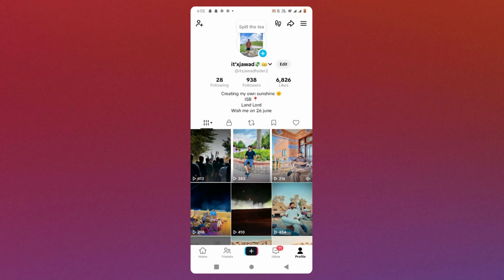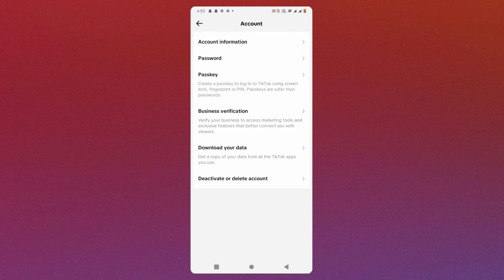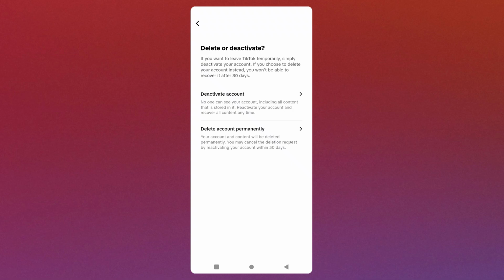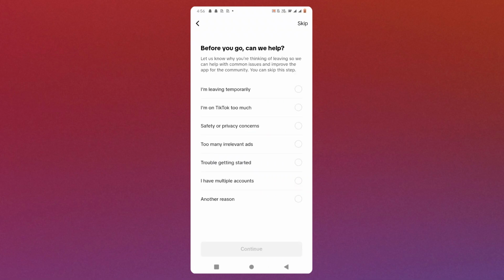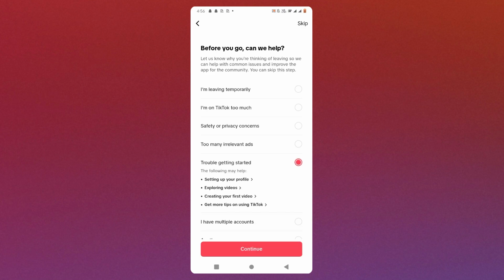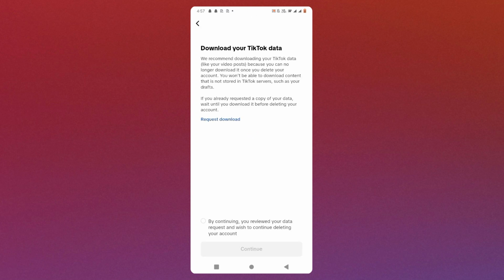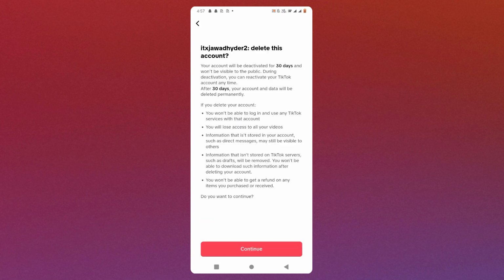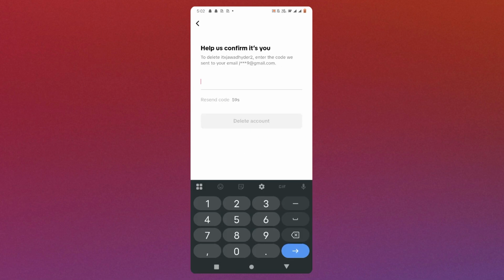How to Delete Your TikTok Account Permanently (Step-by-Step Guide)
How to Remove Your TikTok Account Forever

Learn how to delete your TikTok account permanently with this easy step-by-step tutorial. This guide shows you how to access the account deletion option, understand the deactivation period, back up your data before deleting, and permanently remove your TikTok account on both Android and iPhone.